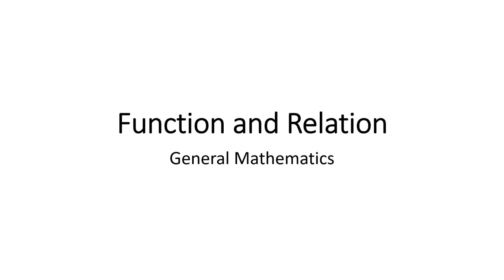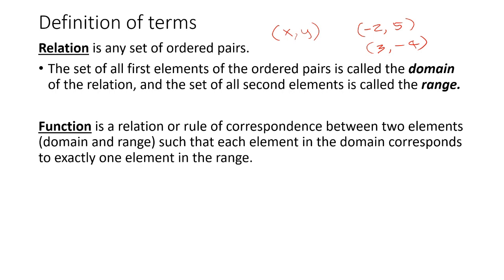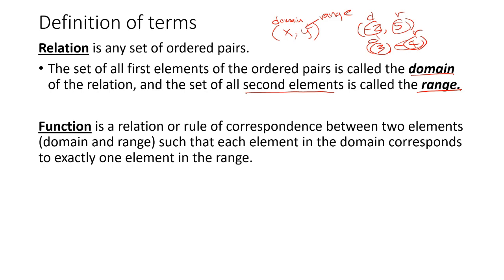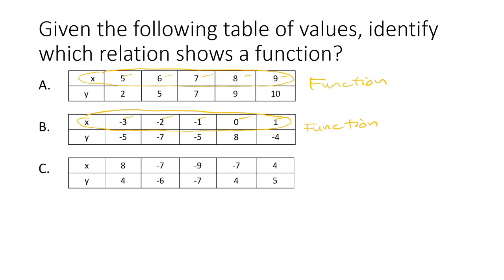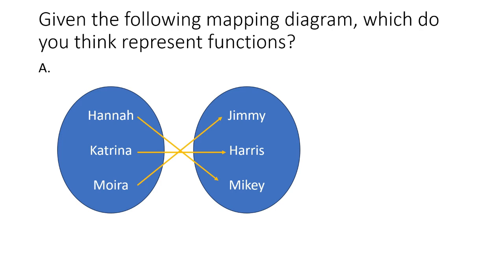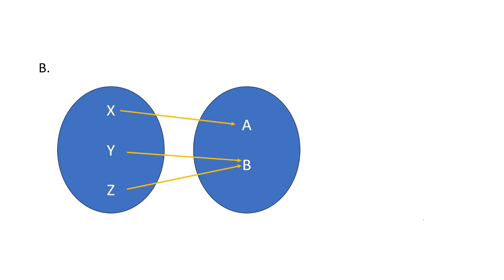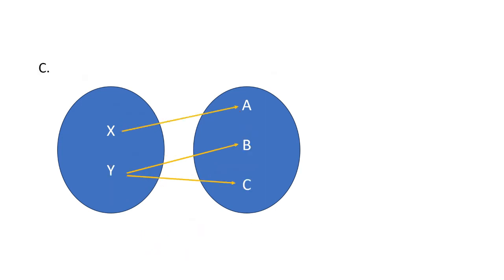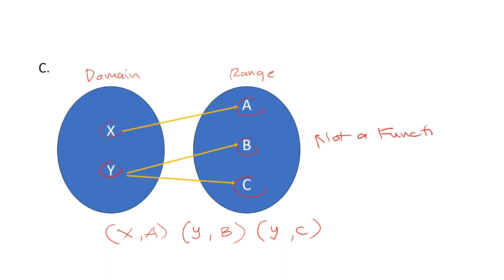Functions and Relation General Mathematics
This video was made to help learners in their General Mathematics.